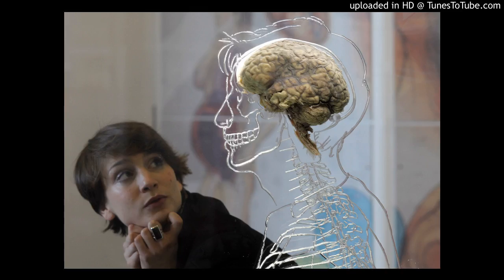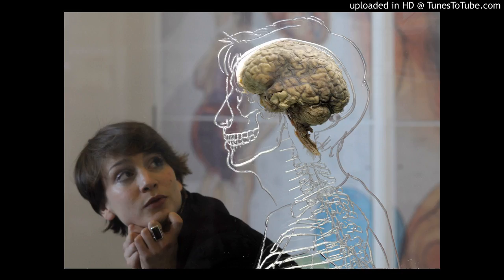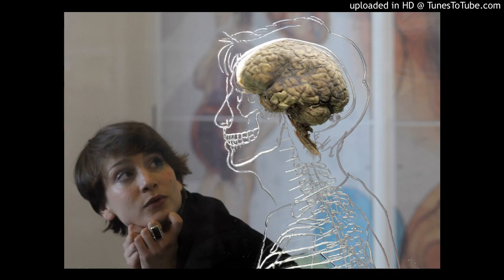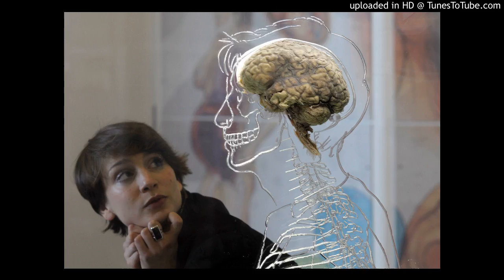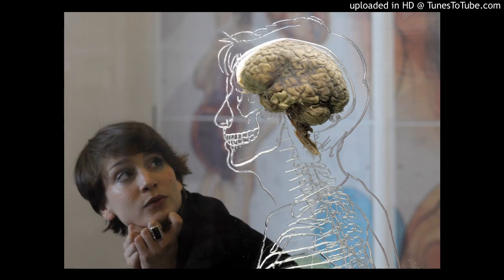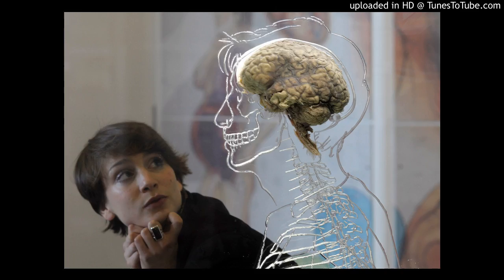Social Media and the Teenage Brain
Misty from Comprehensive Health Care is breaking down how to handle screen time for all of us